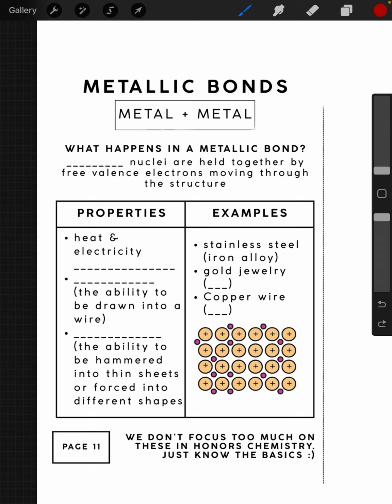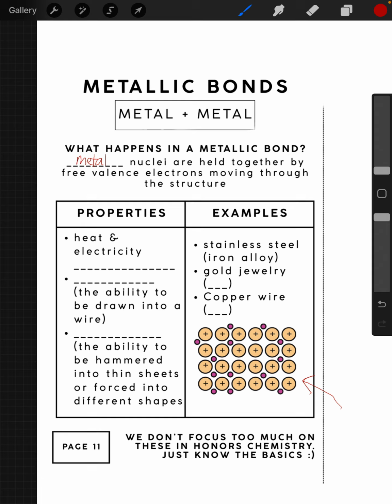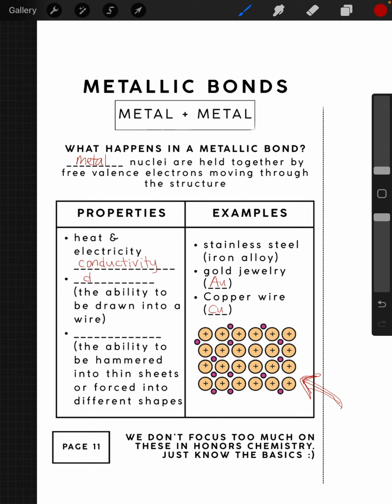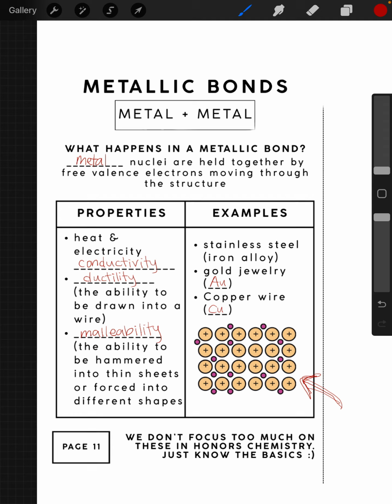BONDING NOTES PG 11 (METALLIC BONDS)